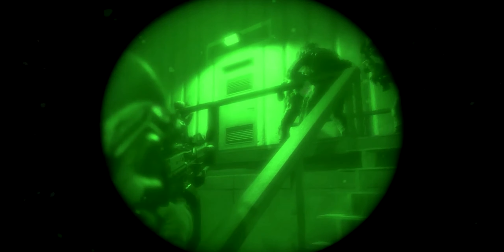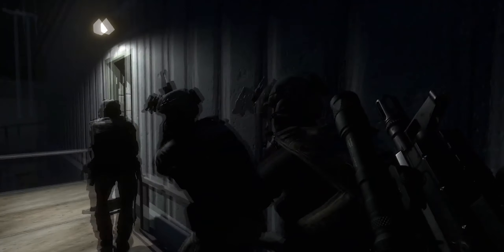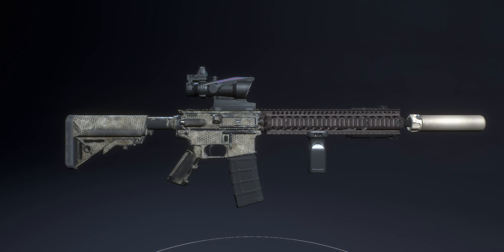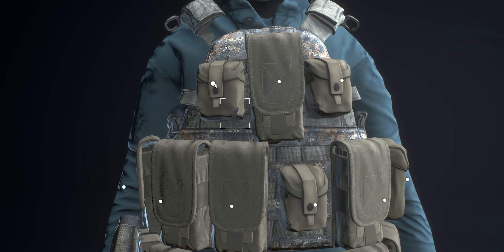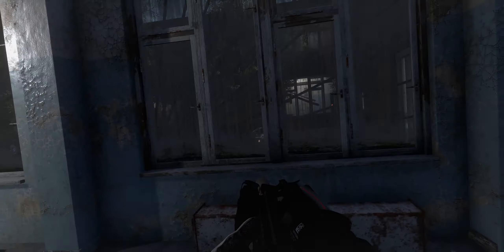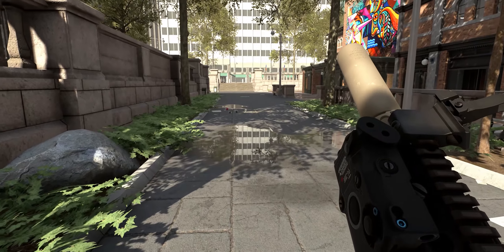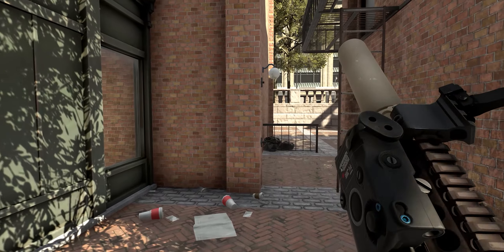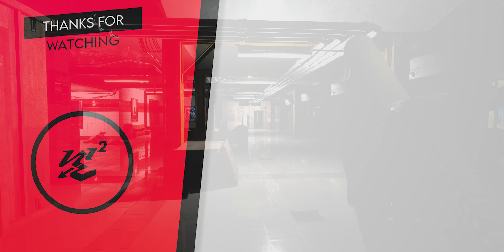GROUND BRANCH - My Thoughts and Opinions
Ground Branch has become one of my favorite games in the mil-sim genre, as of September 2021, these are my honest thoughts about the game and I'm excited to see what it looks like in the months to come!

Monitor: BenQ EX3501R 35'' Curved Ultrawide
CPU: Ryzen 5 3600
GPU: Gigabyte RTX 2060 Super
Ram: 16 GB Corsair Vengeance @ 3200MHz
Storage: CORSAIR MP510 240GB NVMe SSD
1TB WD Blue & 2TB WD Black